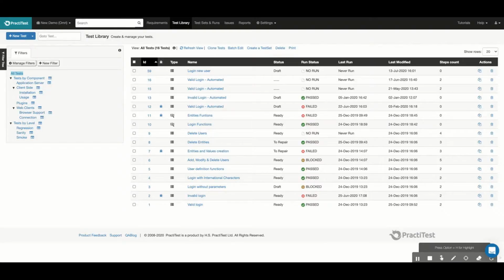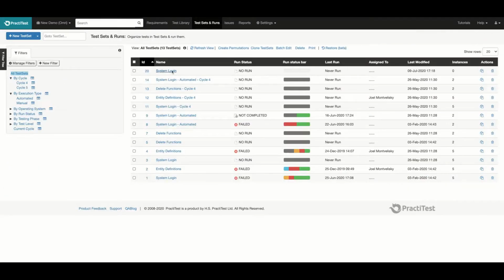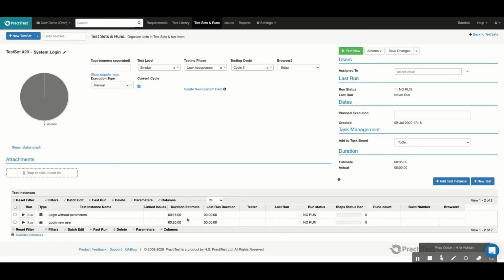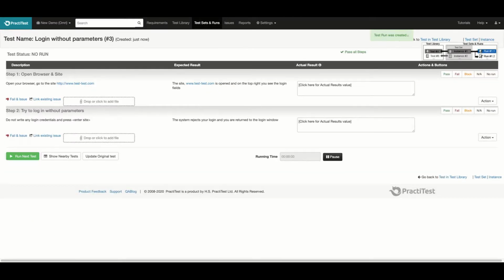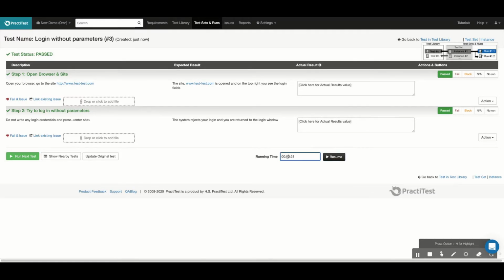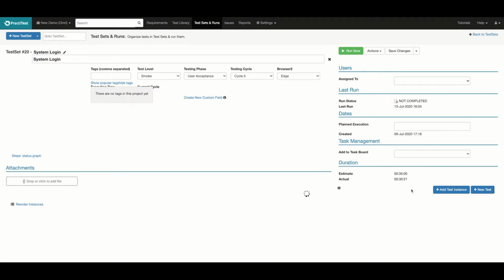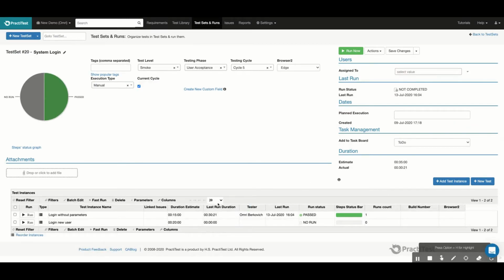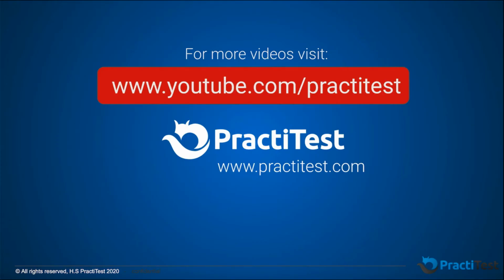PractiTest: Time Management Feature Tutorial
Plan your testing assignments better with PractiTest Time Management feature.
- More control and visibility into your team’s work.
- Better testing cycle planning and assignment using accurate time management.
- Track duration of test runs,compare it to estimates, and make corrections online
- Gather information on the average time a test takes to run
- Report time metrics and embed it at any external dashboard.